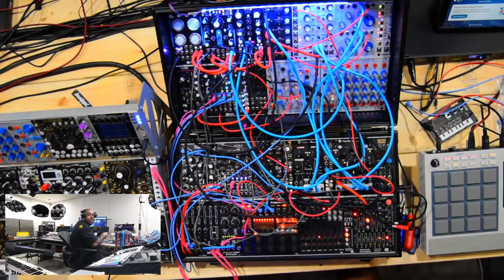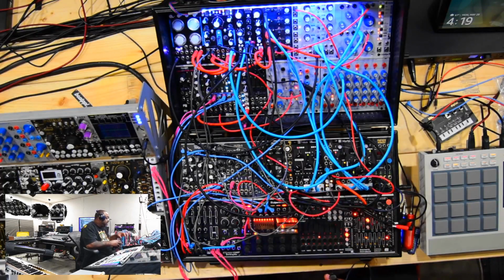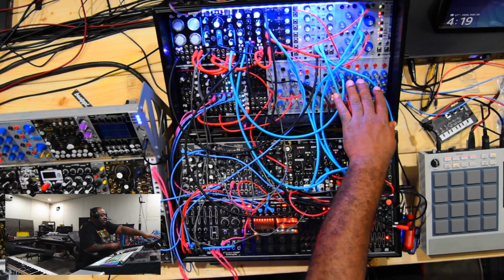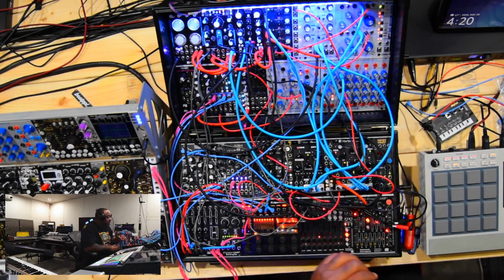Breaking Modbap: Unleashing Sonic Creativity - The First Batch w/ CVD0p3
Breaking Modbap: Unleashing Sonic Creativity - The First Batch

Prepare to witness the birth of a groundbreaking sonic revolution in "Breaking Modbap: The First Batch." Join me, CVD0p3, as we unveil the mesmerizing results of our initial modbap patching journey, where we push the boundaries of creativity and embark on a sonic adventure like no other.

In this captivating YouTube video, you'll experience the culmination of our intense modbap exploration. Inspired by the audacious spirit of "Breaking Bad," we fearlessly dive into the depths of sonic possibilities, concocting a mesmerizing auditory experience that defies expectations.

Immerse yourself in a symphony of unique drum patterns, captivating melodies, and experimental soundscapes. Each sonic element has been meticulously crafted and woven together, resulting in a tapestry of sonic textures that captivate the senses and ignite the imagination.

Beyond showcasing the final result, this video invites you to witness the evolution of our creative journey. Delve into the intricate details of the initial patch building process, gaining insights into the decisions, discoveries, and creative choices made along the way. It's a testament to the artistry and ingenuity behind modbap production.

As you dive into "Breaking Modbap: The First Batch," I encourage you to join our vibrant modbap community, where creativity flourishes and innovation thrives. Together, we'll continue to push the boundaries of modbap, inspiring and supporting one another on our ongoing sonic adventures.

So, sit back, relax, and let the waves of sonic creativity wash over you. "Breaking Modbap: The First Batch" marks the beginning of an exciting journey into uncharted musical territories. Get ready to immerse yourself in a world of sonic possibilities and witness the birth of a new era in modbap music. Enjoy the groundbreaking experience!